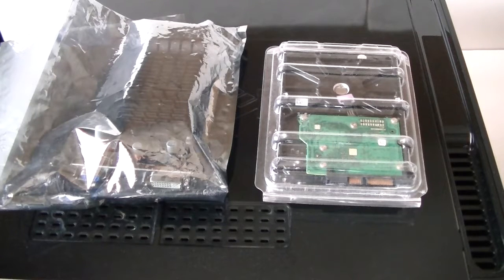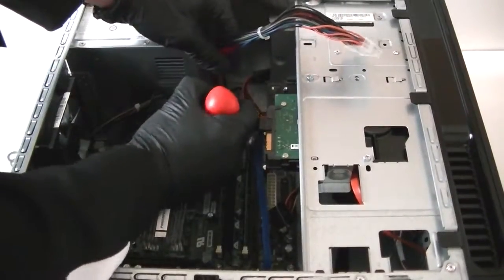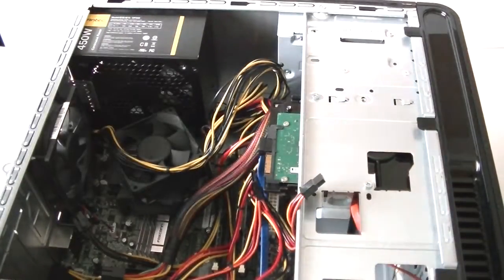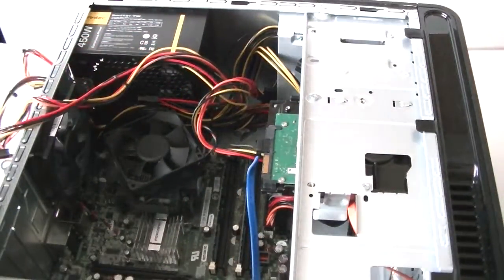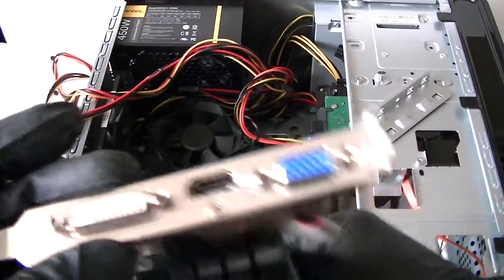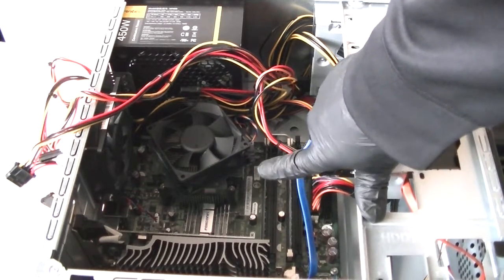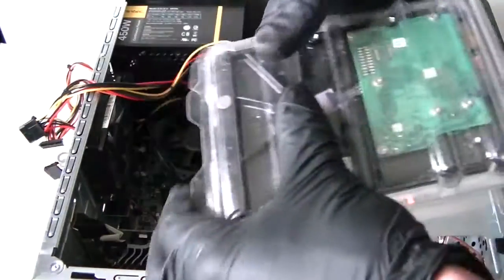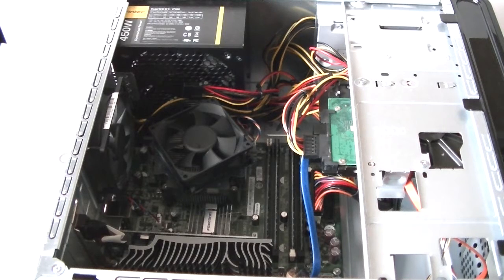Dell Vostro 200 Upgrade Video Card Power Supply RAM Hard Drive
How to Upgrade Replace Install Change Video Card, Power Supply, Memory, Hard Drive in a Dell Vostro 200.